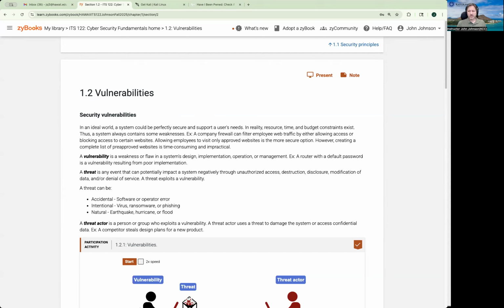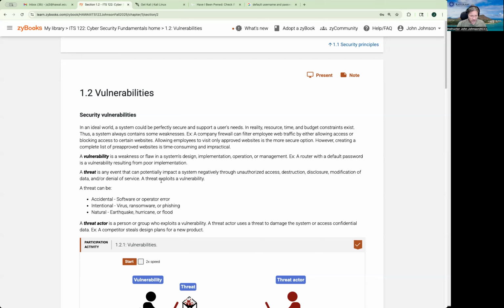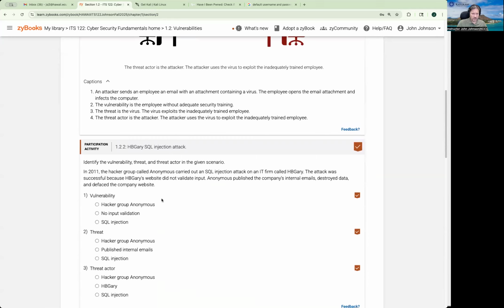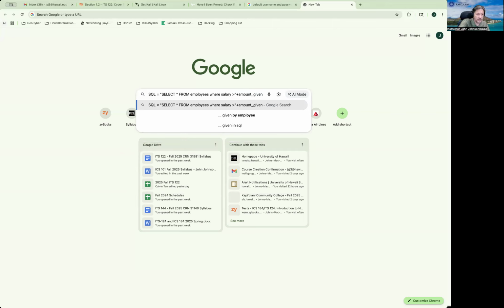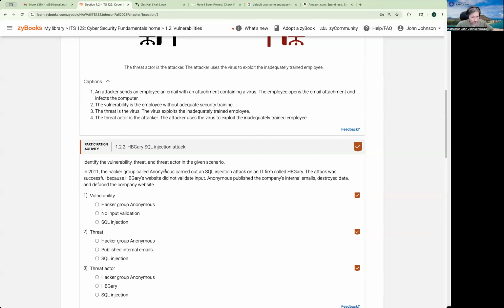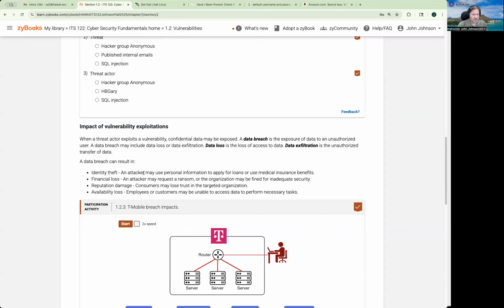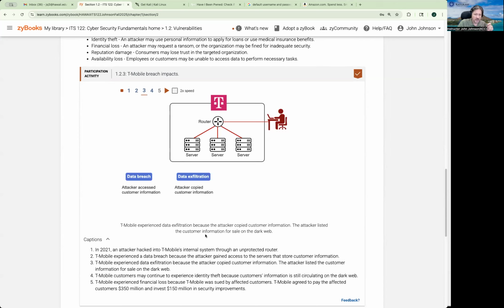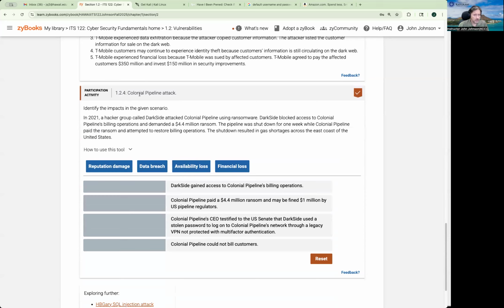ITS 122 1 2 Vulnerabilities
In this video we discuss vulnerabilities and threats as well as threat actors.